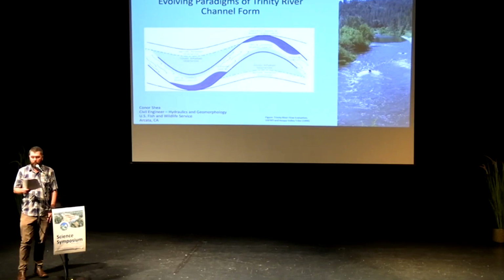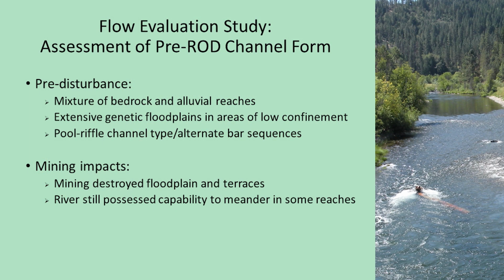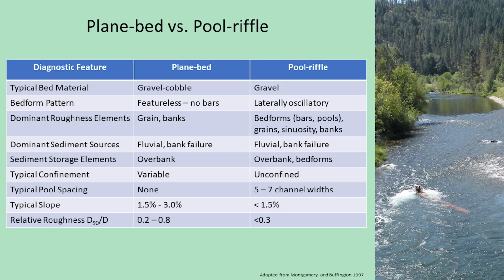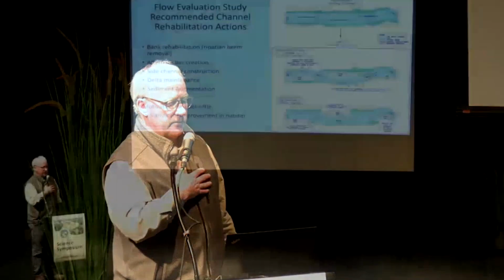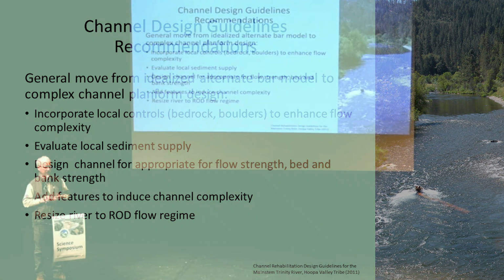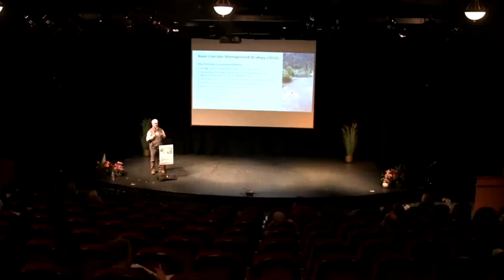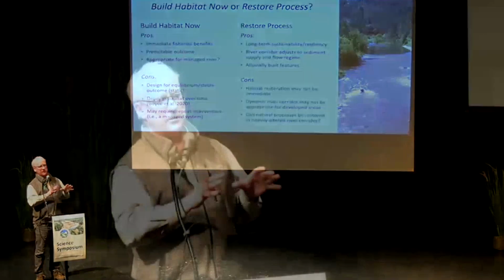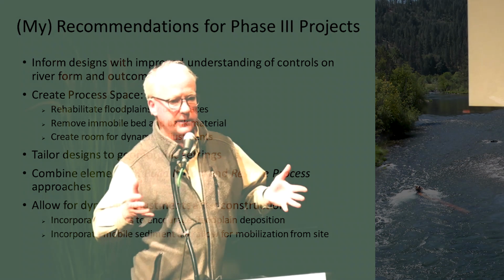Evolving Paradigms of Trinity River Channel Form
Day 3 of the Trinity River Restoration Program Science Symposium covered Physical Channel Form. Listen in as Conor Shea, Ph.D., P.E., Civil Engineer in Hydraulics and Geomorphology for the U.S. Fish and Wildlife Service, Arcata gives his presentation titled, "Evolving Paradigms of Trinity River Channel Form"